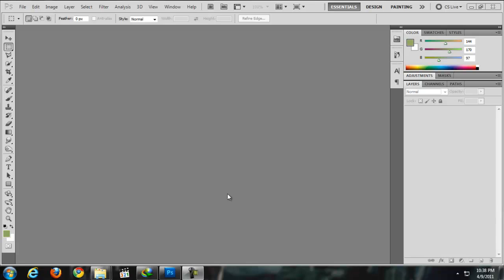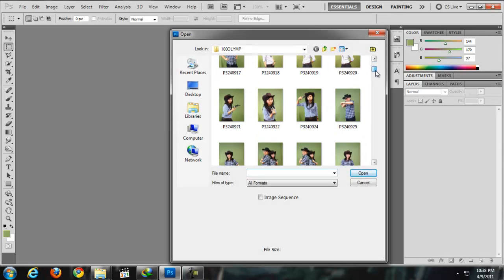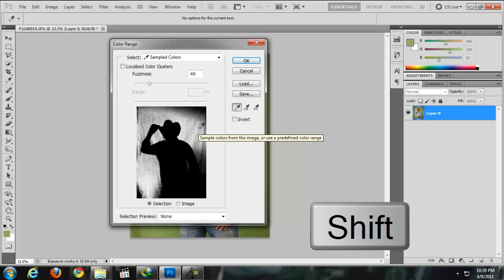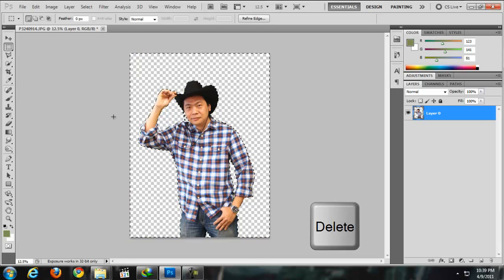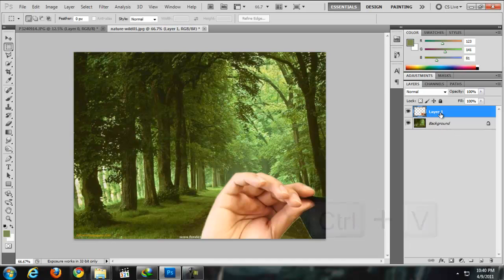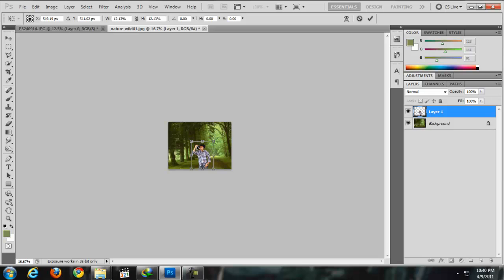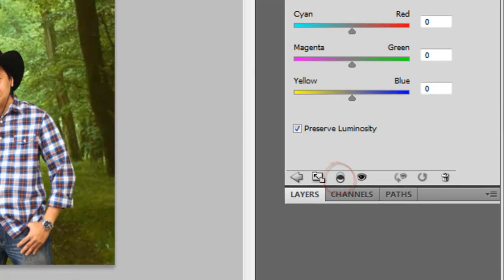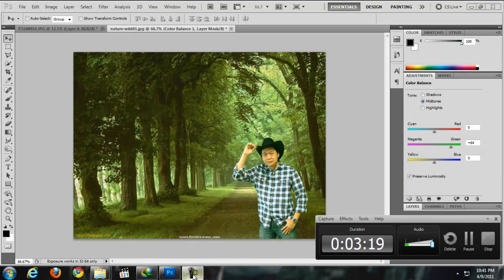Chroma Key / Green Screen Effects in Photoshop Tutorial